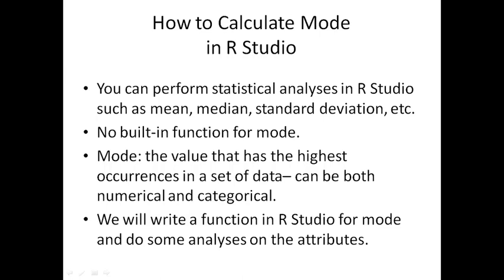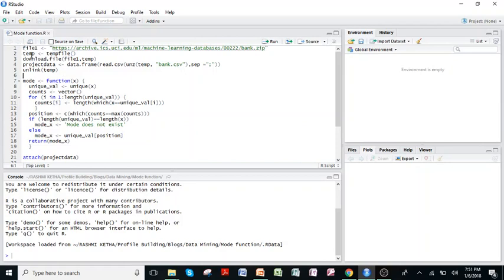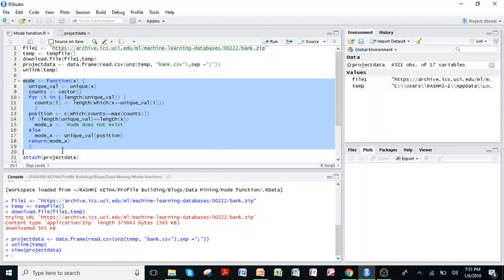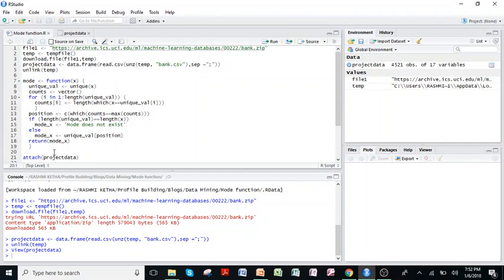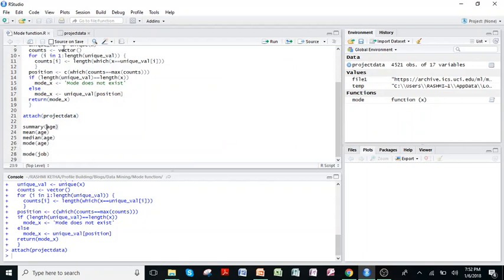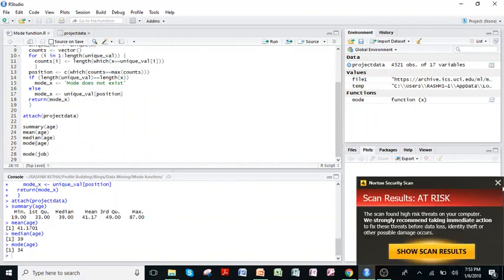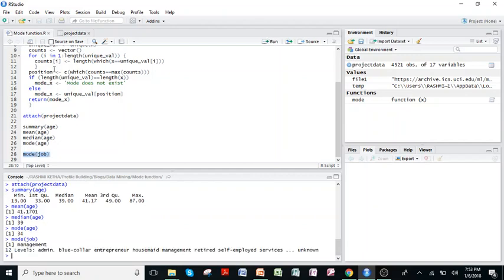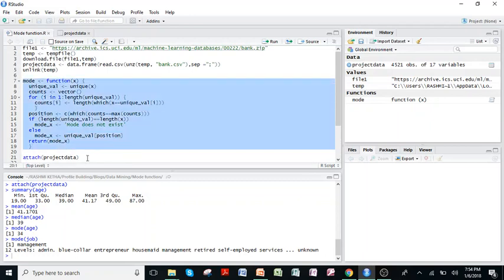How to Calculate Mode in R Studio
This video demonstrates how to write the function to find mode in R Studio.